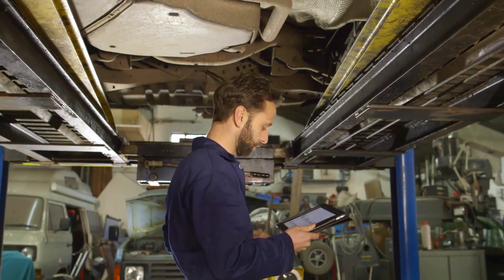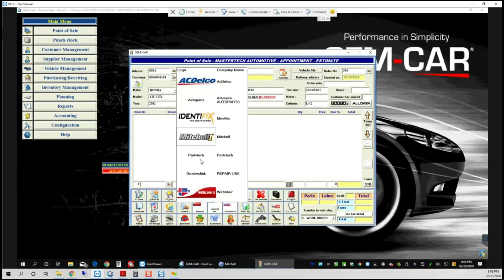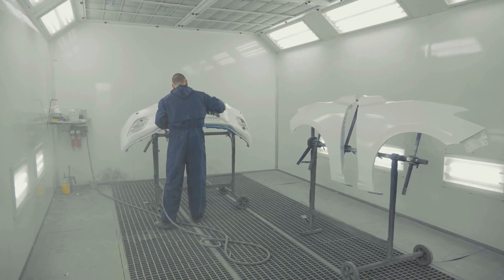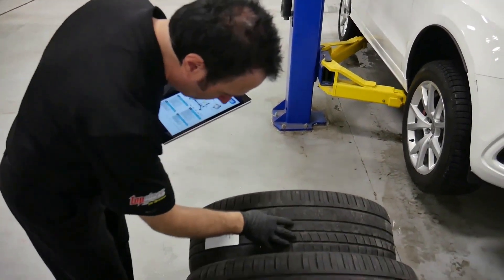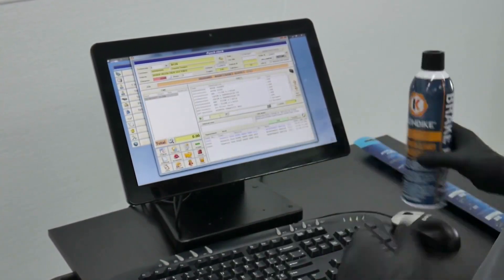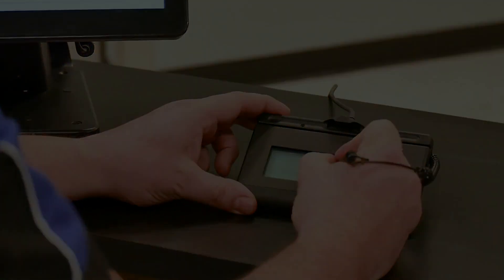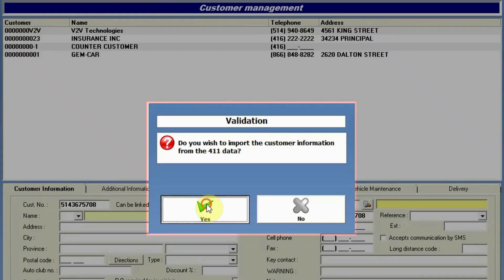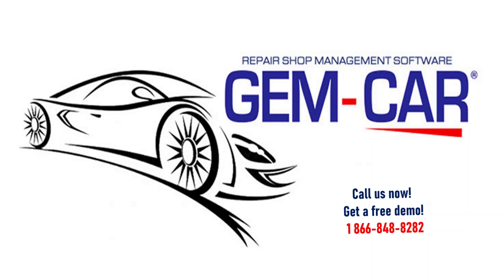Body Shop Management Software made easy : import EMS, Mitchell, Audatex and CCC files! GEM-CAR.com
Ask for a free demo of GEM-CAR the easiest body Shop Management Software